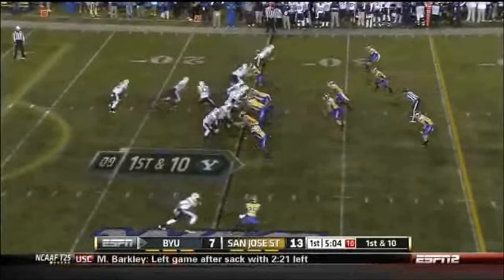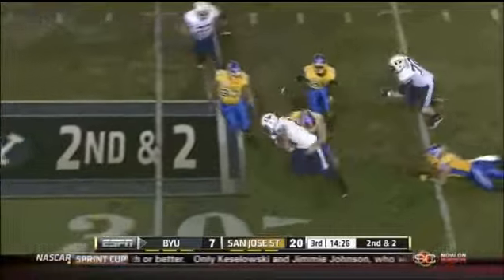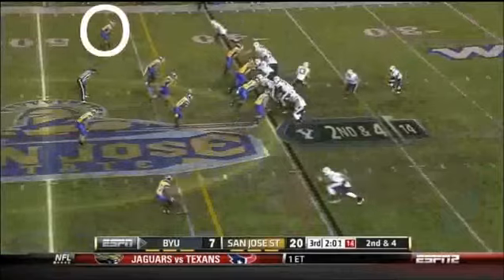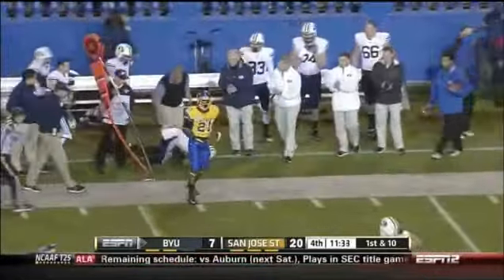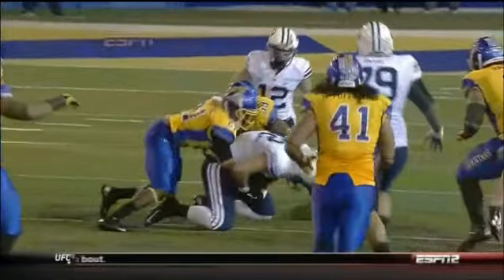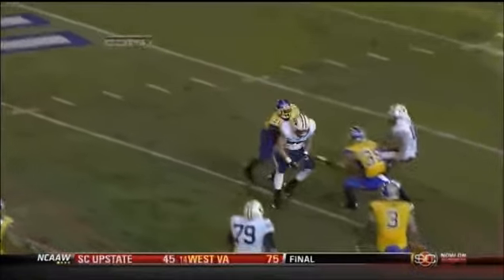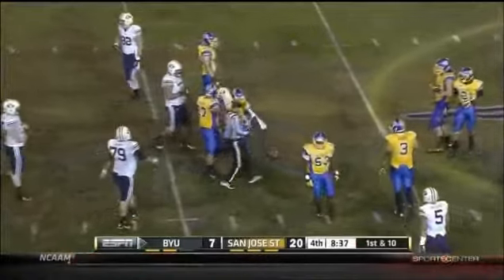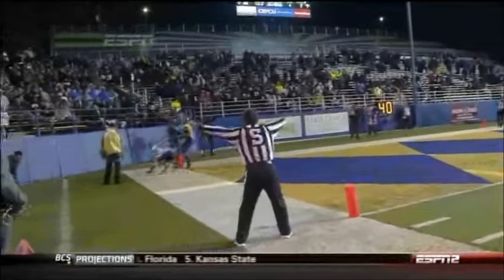Bene' Benwikere - San Jose State Football - CB - 2012 BYU Game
Bene' Benwikere JR CB San Jose State vs. BYU 2012 Highlights